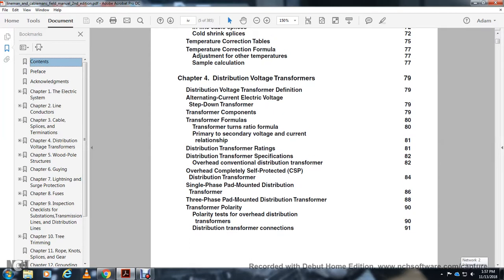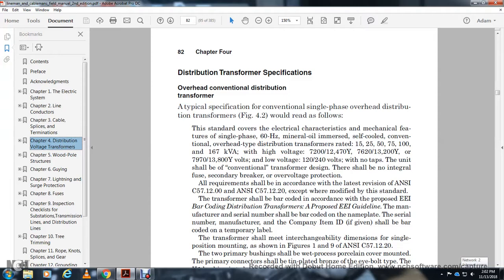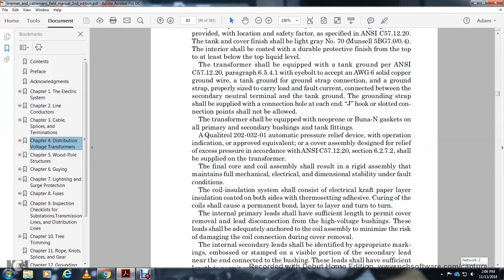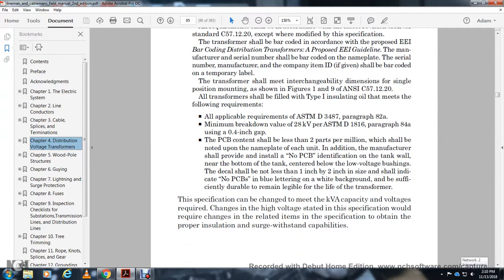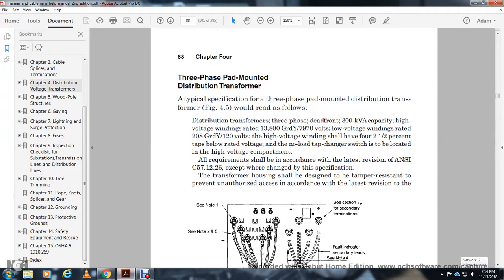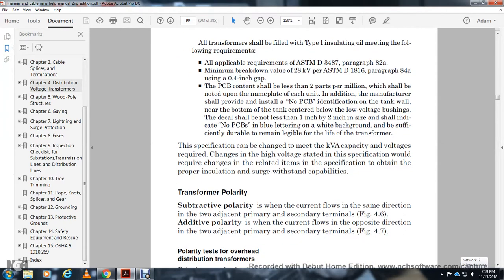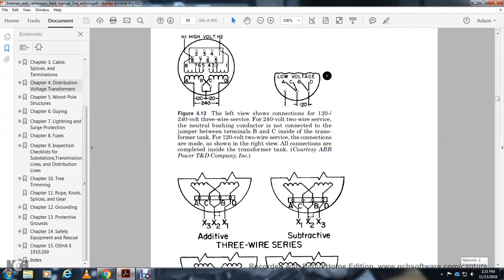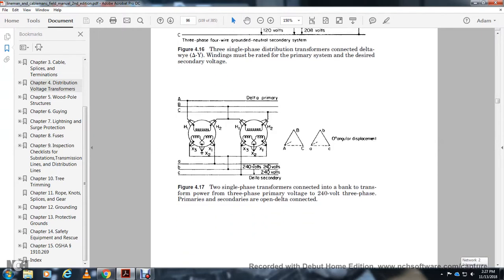THE LINEMAN AND CABLEMAN'S FIELD MANUAL CHAPTER 4